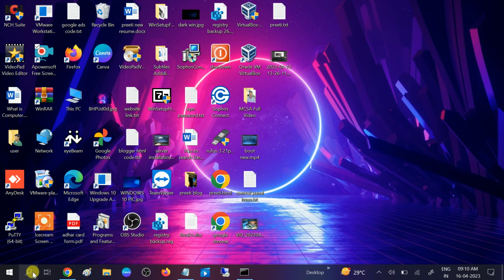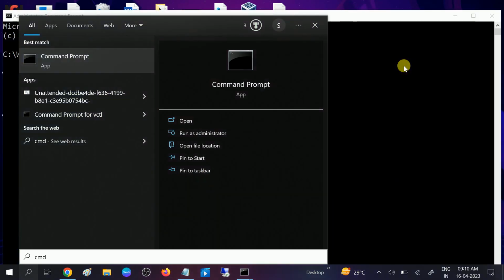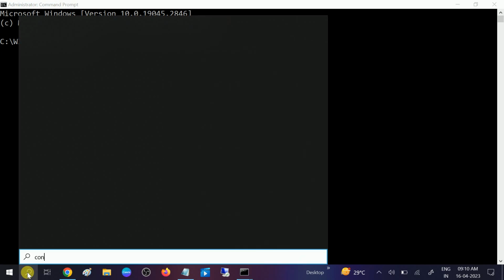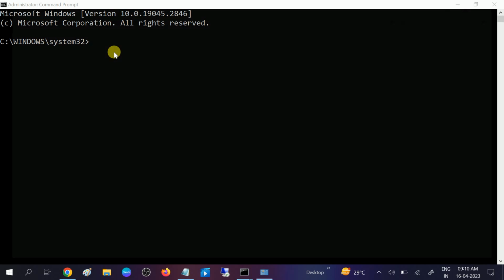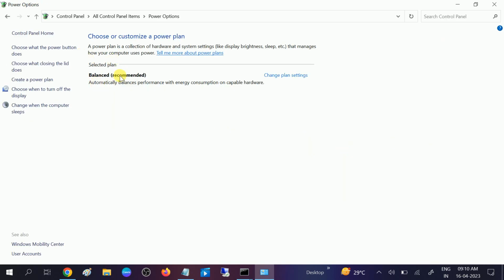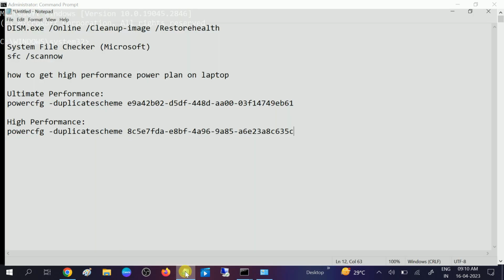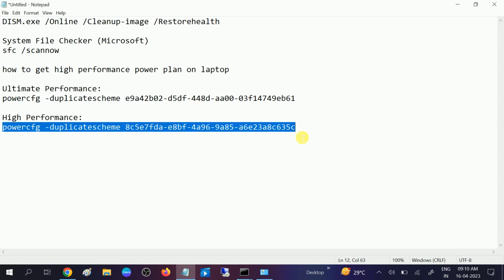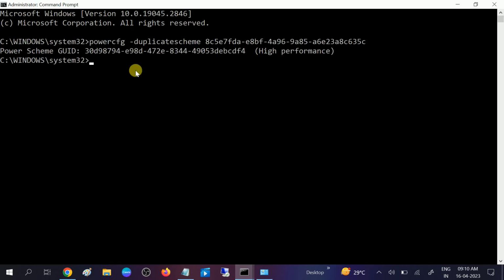✅How To Get HIGH PERFORMANCE Power Plan On Laptop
Commands for high performance
Ultimate Performance:

✅ This instructions in this video tutorial can be applied  for  laptops, desktops, computers, and tablets which run the Windows 10/11/ 8/7operating systems. This tutorial will work on all hardware manufactures, like Dell, HP, Acer, Asus, Toshiba, Lenovo, and Samsung